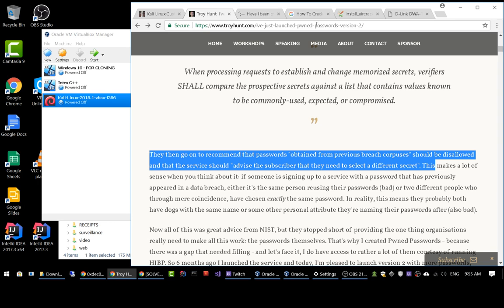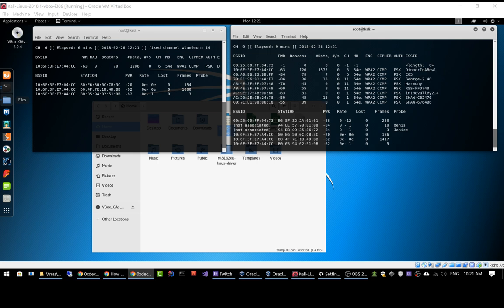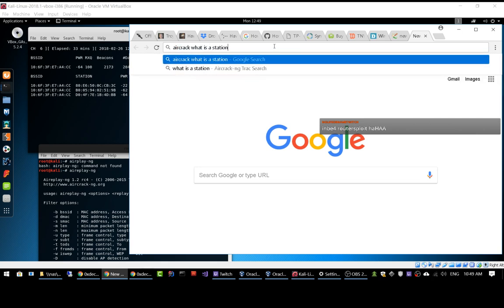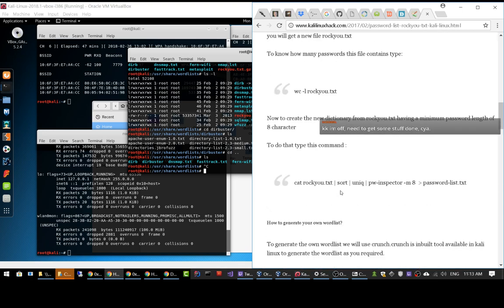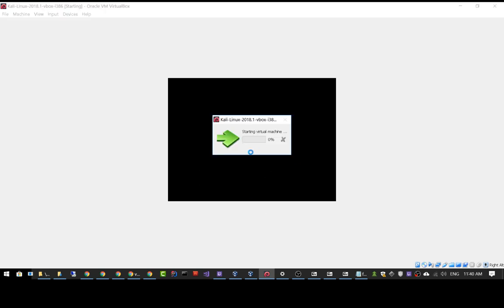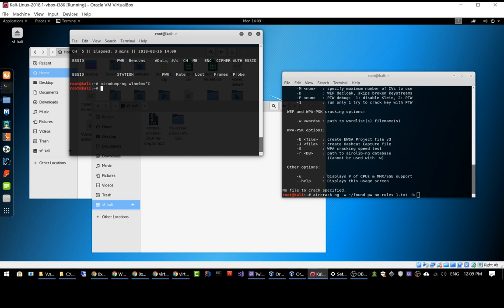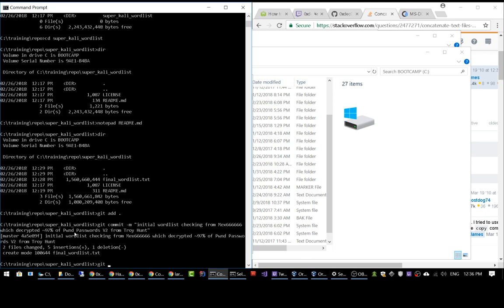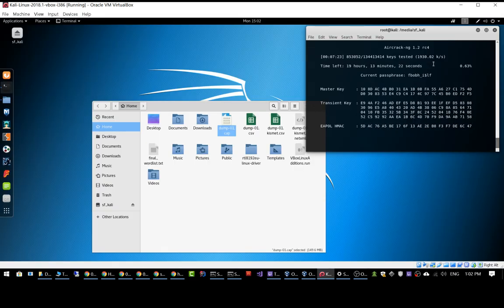Kali Linux, using aircrack-ng to hack my router.